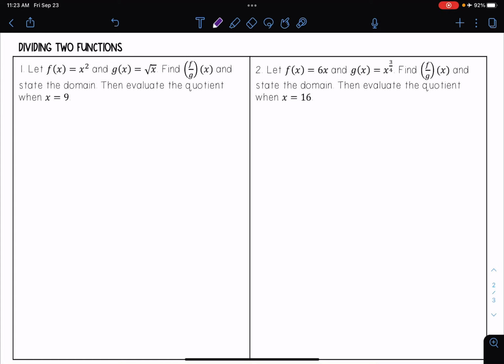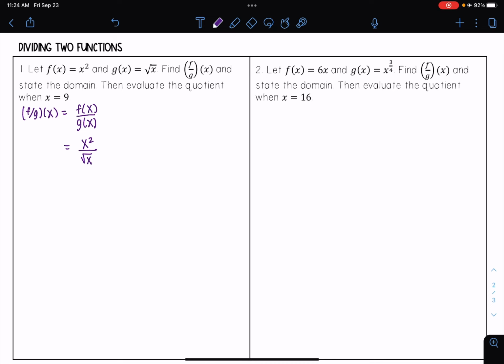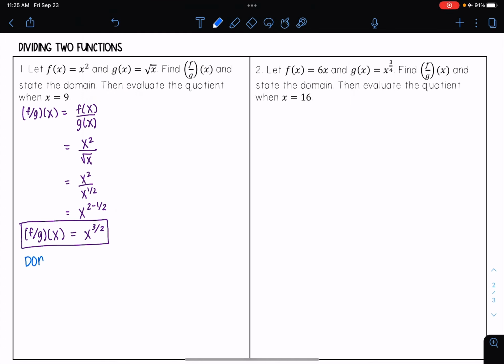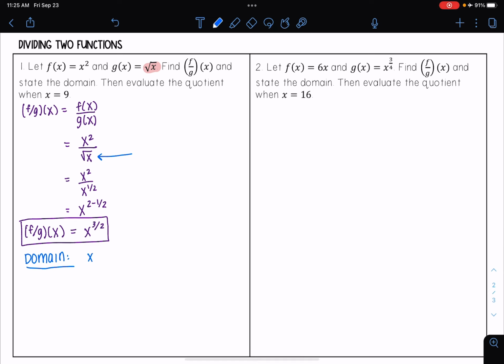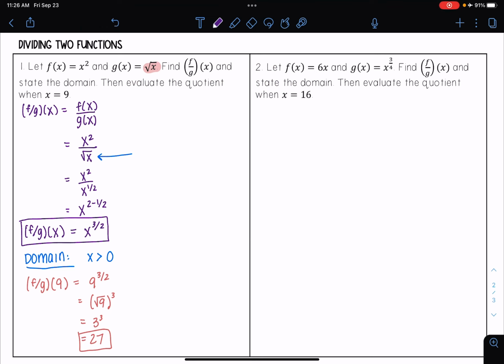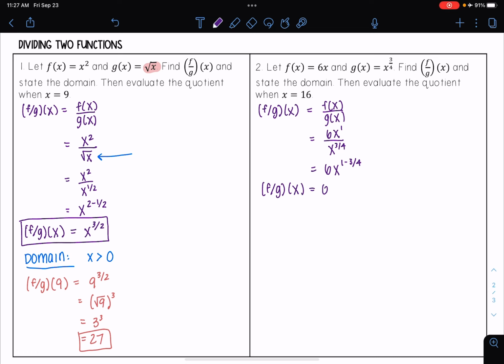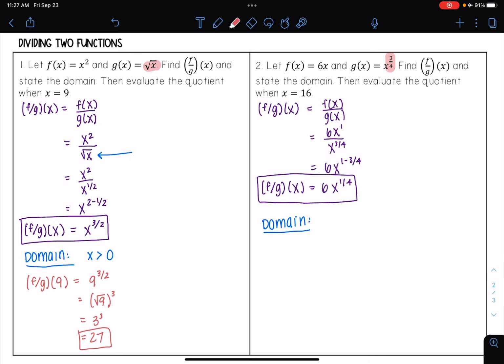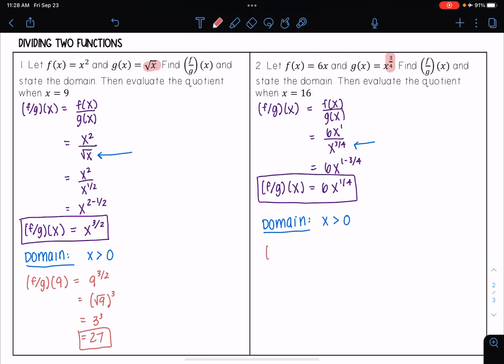Dividing Two Functions